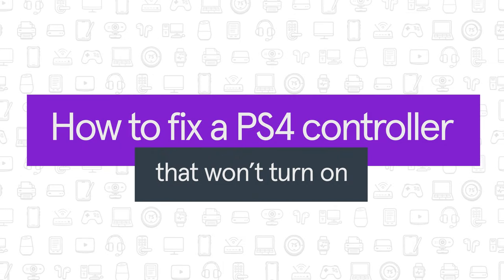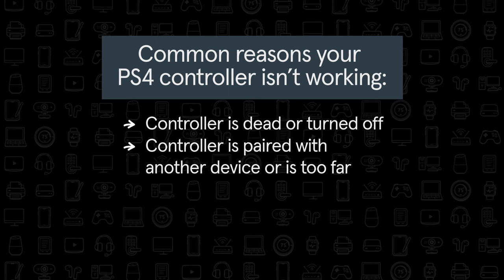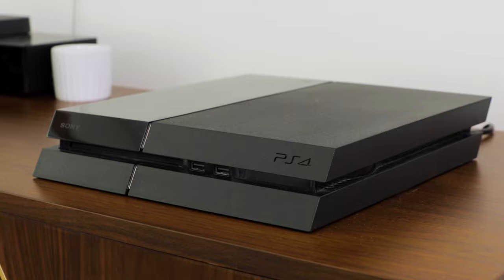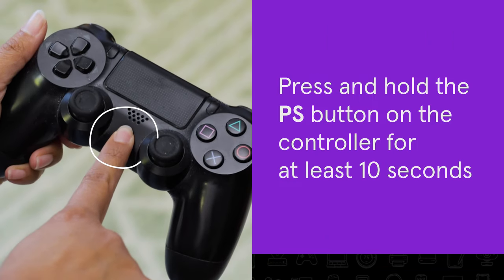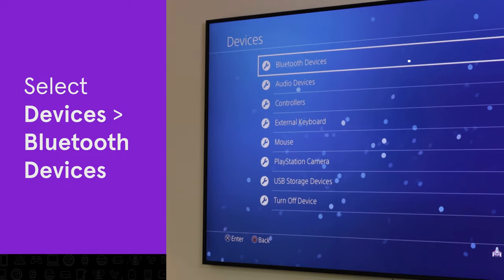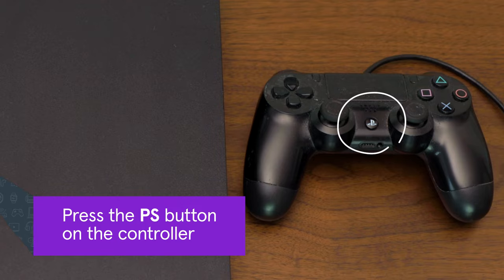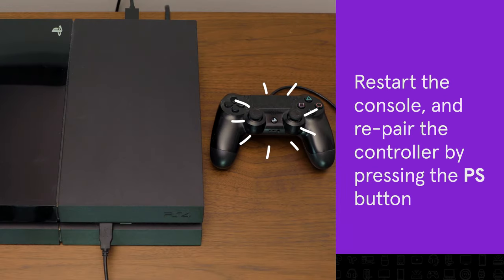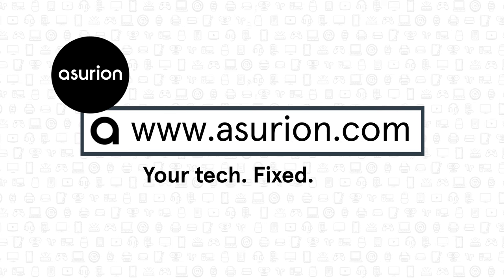PS4 controller not working? Here's how to fix it | Asurion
Is your PS4 controller not working? Don’t worry... we’ll show you some tips you can try to fix it and get back in the game.

Need help with a PlayStation fix? We’re right around the corner. Head to the closest uBreakiFix by Asurion store for fast, affordable repairs

Is your PS4 having more issues? Here are more how-to videos to troubleshoot and fix your broken console: